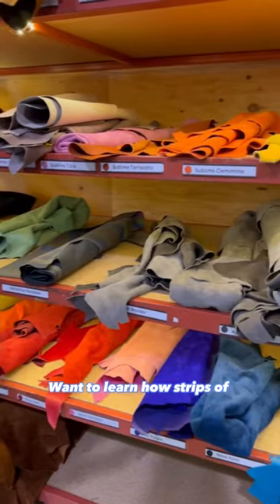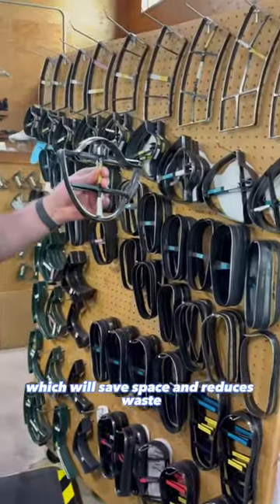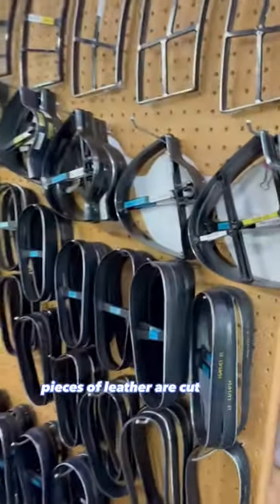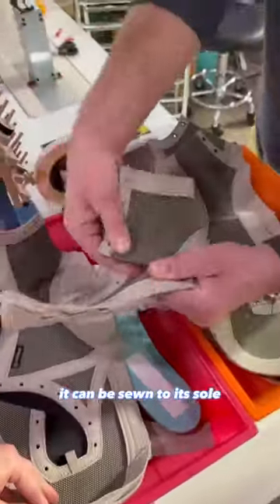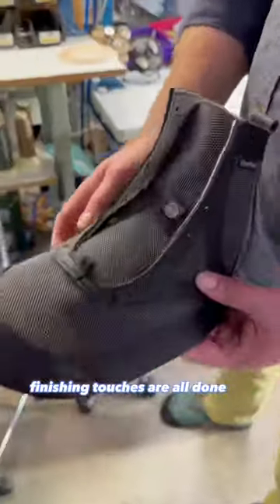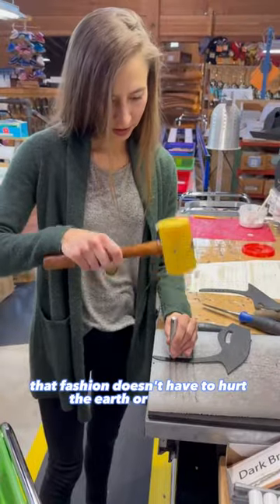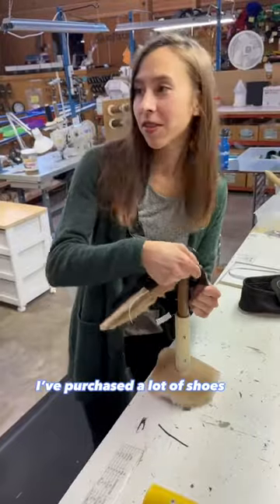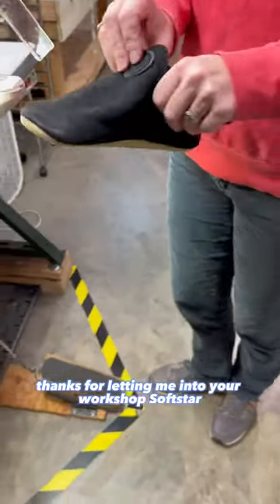Making Shoes With Softstar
There's something about a behind the scenes experience that makes you appreciate a small business that much more. I had a great experience getting into the nitty gritty with Softstar Shoes, and if any of you bought shoes from them recently they just might have been made by me!

I was a customer of Softstar Shoes years before I knew how they ran their business, and have reviewed their shoes many times at AnyasReviews.com. But now I really understand the process!